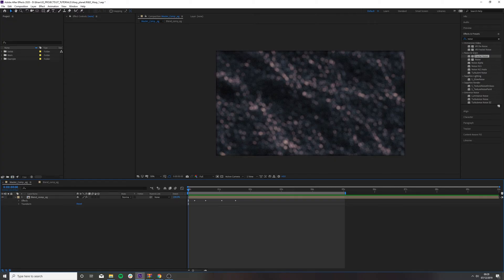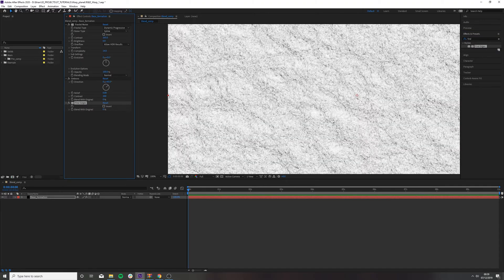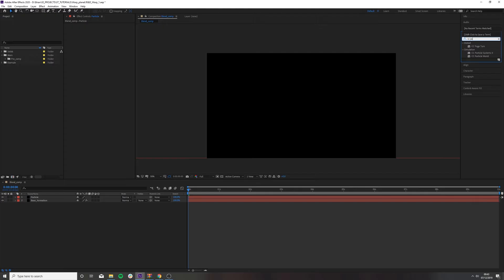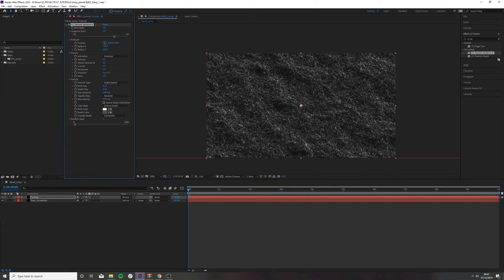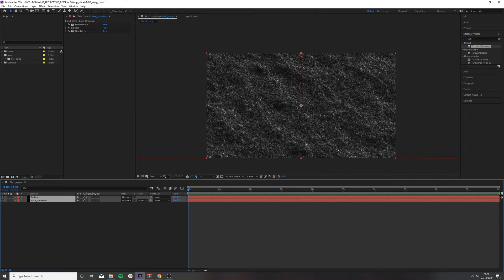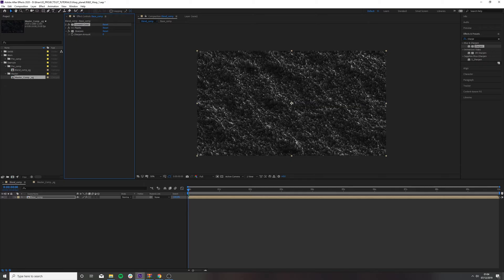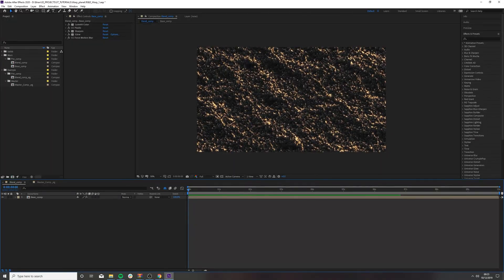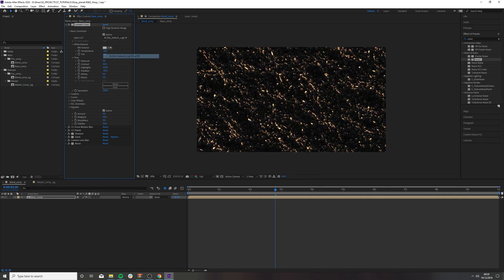Create Alien Liquid Material in After Effects. No Plugins.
We explore producing an abstract liquid animation in After effect using only tools native to Adobe After Effects.

🧰Tools🧰
Cinema 4D
After Effects
Affinity Photo
Affinity Designer
Photoshop
Illustrator
Premier
X-Particles
OBS-Studio
Octane
Redshift
Davinci Resolve

🎥Film Gear🎥
Lumix S5